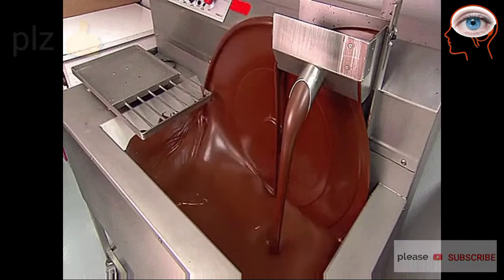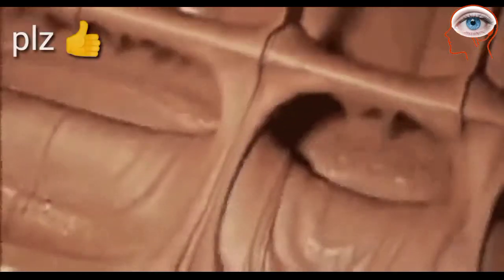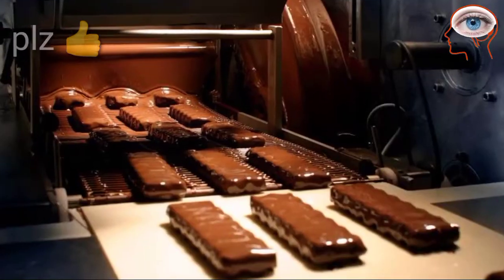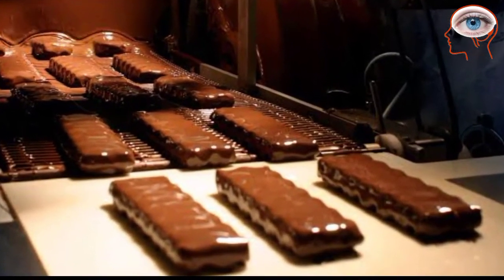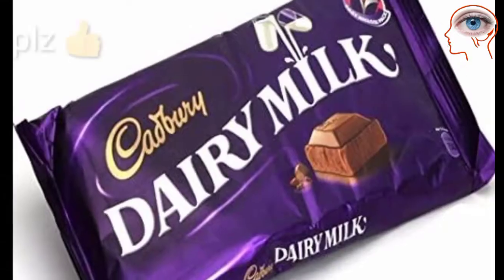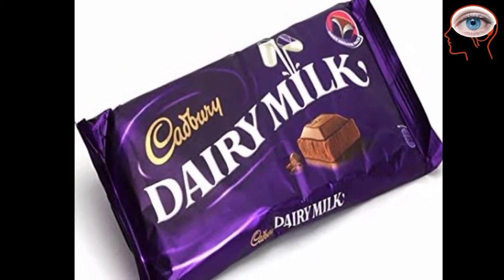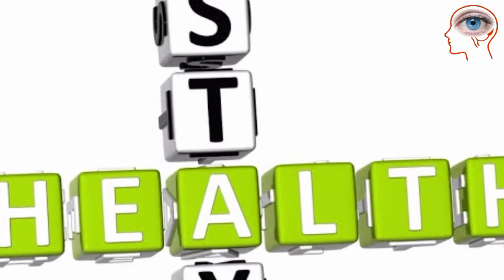Amazing Journey of Chocolate Formation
How chocolate forms
Process of chocolate formation

1. Cacao Cultivation:
Chocolate begins with the cacao tree (Theobroma cacao), which grows within 20° north and south of the Equator and thrives on a mix of hot temperatures, rain, and shade.

Each tree bears oval fruits, or pods, which are about 5–12 inches long. Each pod contains 30–50 seeds, and it’s these seeds the world knows as cacao (or cocoa) beans.

2. Harvesting:
Cacao pods are ripe when they turn a vibrant yellow/orange color. Hanging from the trunk and largest branches on small stems, the ripening pods are typically harvested twice per year, though they can be harvested continually.

After being chopped off, the pods are opened and their seeds are removed. Each seed is about the size of an olive.

3. Fermentation:
Beans are cleaned by hand, with the baba left on to help develop flavor. Exposed to light, the cream-colored beans turn a purplish color.

Then they’re ready for fermentation via one of two ways: the “heap method” is popular in Africa, where beans are heaped in piles on the ground; and in Latin America, a system of cascading boxes is favored.

In both methods, beans are covered with banana leaves. During the 2–9 days of fermentation, beans begin to take on color and some of the flavors you would recognize as “chocolate.

4. Drying & Shipping:
Fermented beans must be carefully dried. They are placed either on wooden boards or bamboo mats for anywhere from 7 to 14 days under the hot sun, and are continually raked and turned over for consistent drying.

5. Preparing Cocoa Mass (a.k.a. “Cocoa Liquor”):
Once received by the processor, beans may be blended with other origins and estates for desired characteristics (or kept separate as “single-origin chocolate”).

Beans are cleaned, then roasted at low temperatures to develop flavor. Shells are separated from the nibs (the “meat” of the bean) by a process called winnowing.

Nibs are finely ground into cocoa mass (a.k.a. cocoa liquor), which is solid at room temperature. Placed under extremely high pressure, this paste yields two products: cocoa powder and cocoa butter.

6. Producing Chocolate:
Or, cocoa mass can simply be combined with more cocoa butter and sweetener to make chocolate. The first steps are to mix, grind, and knead the various raw ingredients into a paste.

The ingredients used are dependent on the type of chocolate being made. Dark chocolate requires only cocoa mass, cocoa butter, and sugar. Adding milk powder makes milk chocolate.

7. Conching:
“Conching” is a careful process of rolling, kneading, heating, and aeration. A conche is a large agitator that stirs and smooths the mixture under heat.

This is an important step in the process of producing consistent, pure, and delicious gourmet chocolate — and it is here that the final aroma and flavor are defined.

8. Tempering & Moulding:
The chocolate is now finished and ready for final processing. To be delivered to a chocolatier, it must first be put into blocks or drops (also called “pistoles”).

This method requires “tempering” — whereby chocolate is slowly brought to a certain temperature. Tempering chocolate is something any aspiring baker or chocolate maker can try at home.